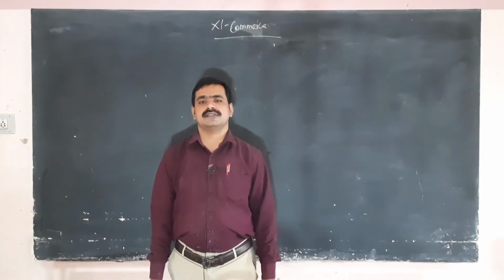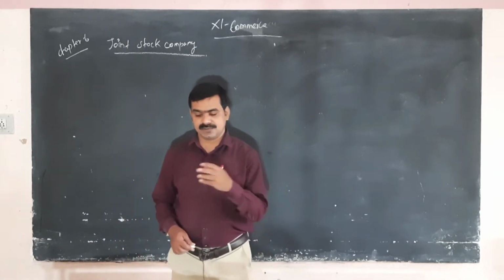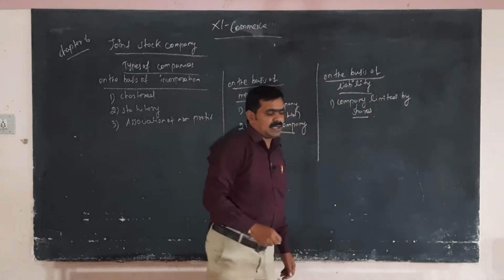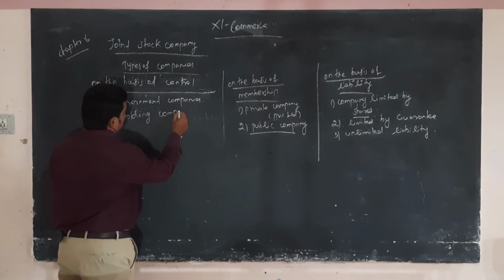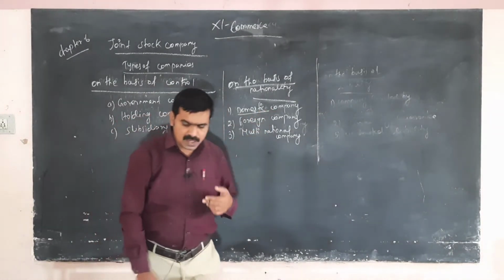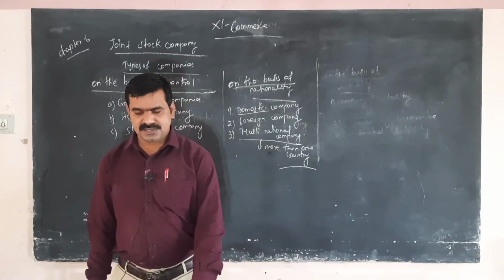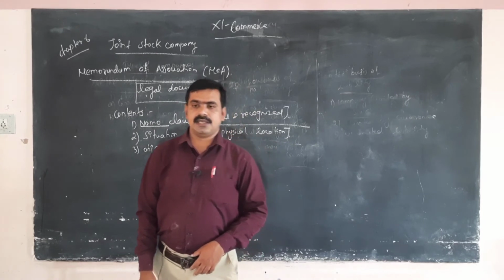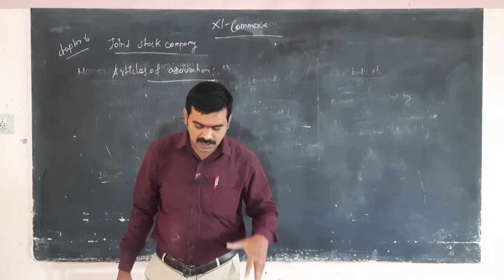XI Standard Commerce - Types of Company, Memorandum of Association and Articles of Association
XI Standard

Commerce

Chapter 6 - Types of Company, Memorandum of Association and Articles of Association